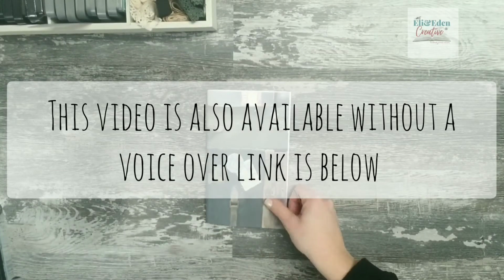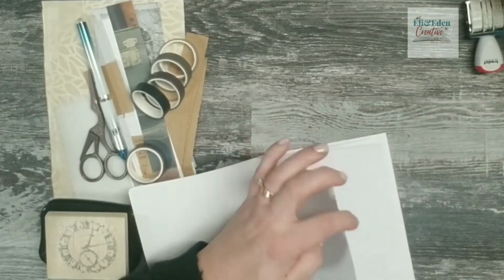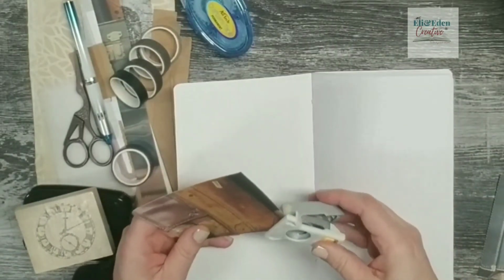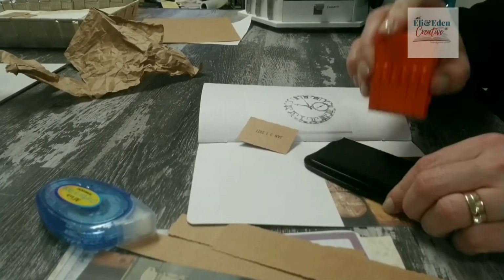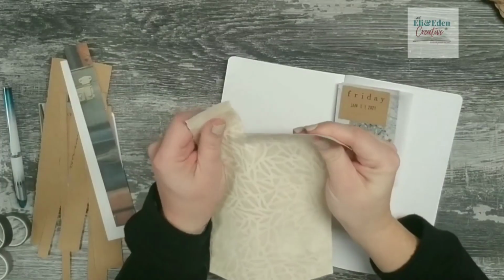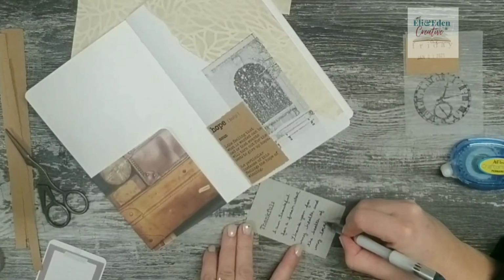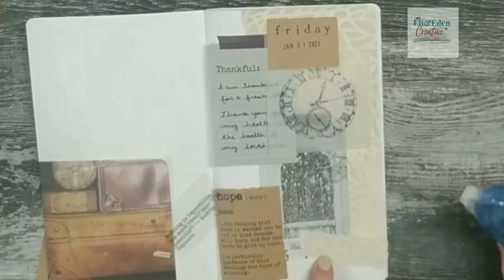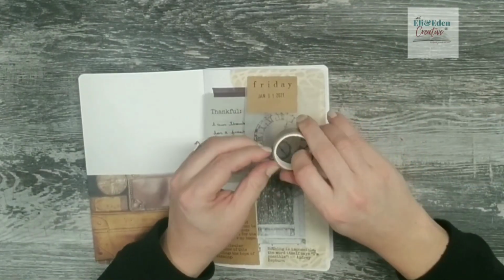Journal With Me | Finishing My Dot Grid Journal & "Hope" Journal Page | Voice Over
Welcome to Eli & Eden Creative, your ultimate destination for eco-conscious DIY projects and whimsical home décor inspiration! Join us as we breathe new life into old treasures through upcycling, crafting, and imaginative transformations. From enchanting fairy garden terrariums to boho-chic wall art and herbal-infused recipes, our channel celebrates creativity, sustainability, and the magic of turning the ordinary into the extraordinary. With a touch of green magic and the occasional appearance of our beloved black dog and cat, every video is an invitation to explore your own creativity and embrace a more sustainable and magical way of living.